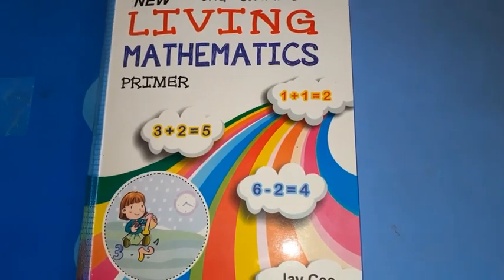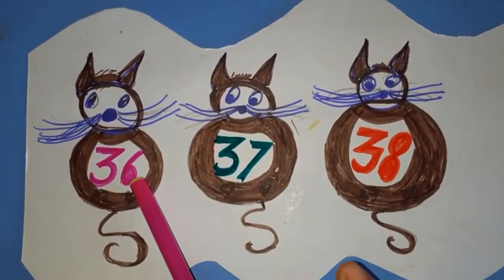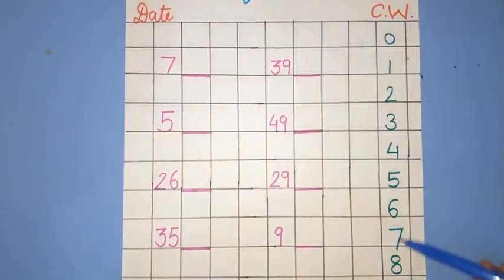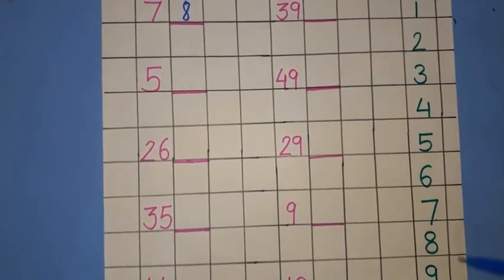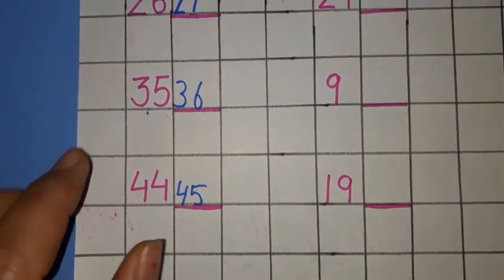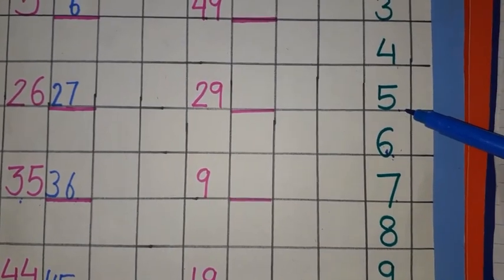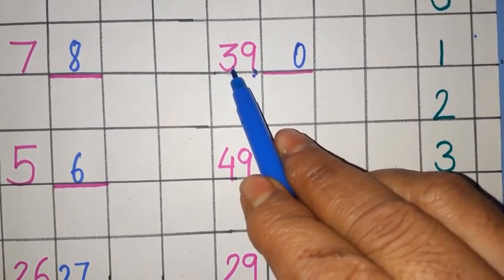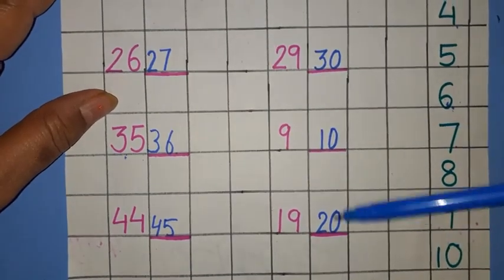Class-UKG, Subject-Maths, Video-8, Use of after by Mrs Sanyogta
Class UKG Maths
Video no 8
Topic-"use of after"
By Mrs Sanyogta